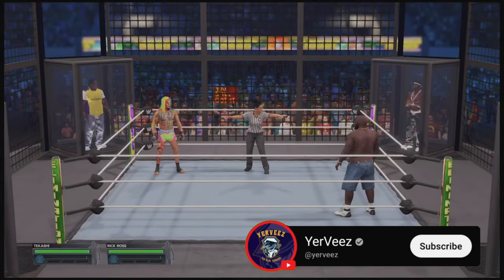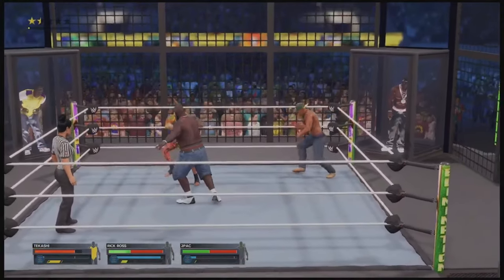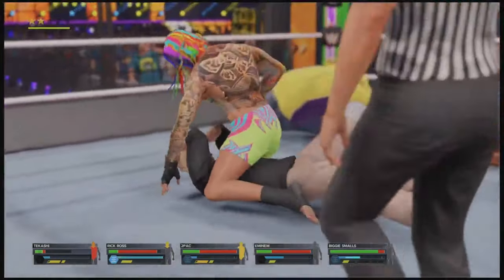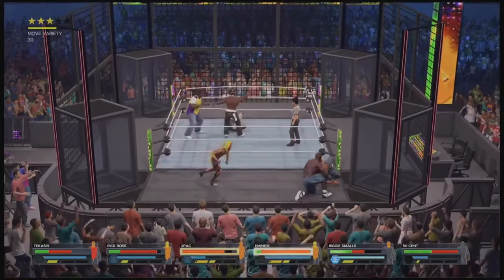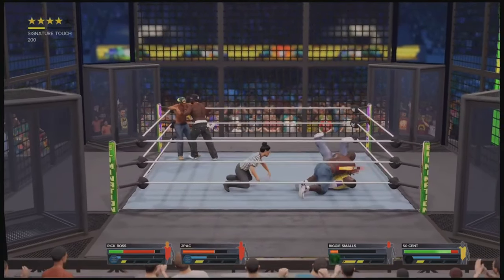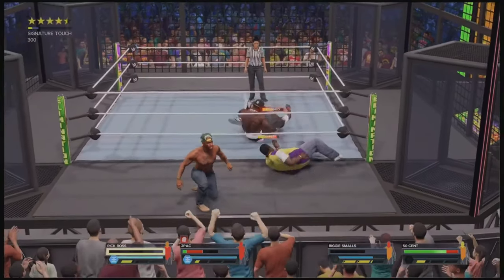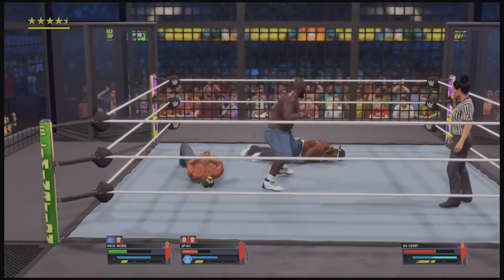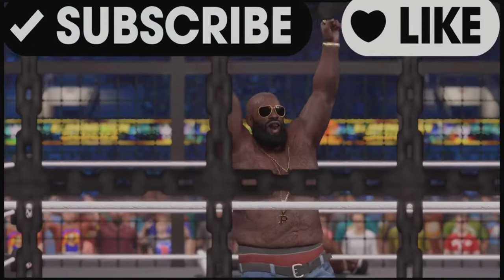WWE 2K23 - Rapper’s Edition Elimination Chamber Match